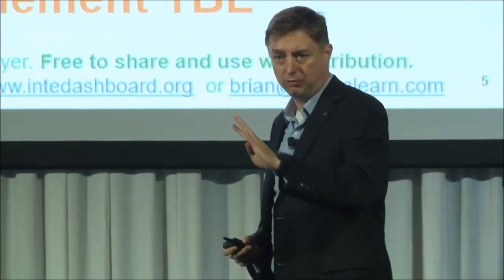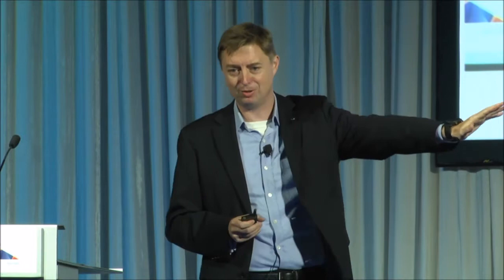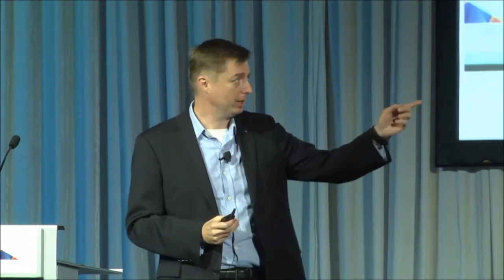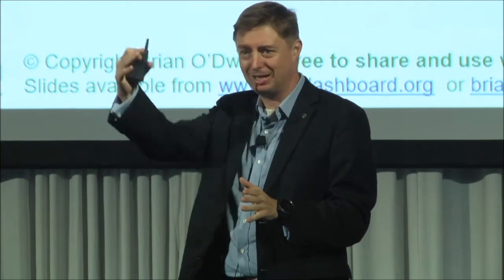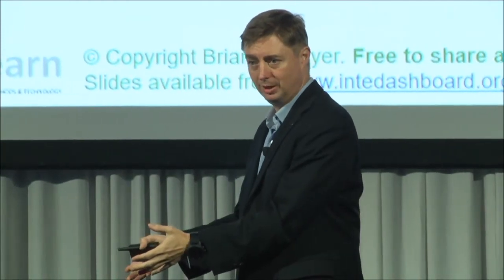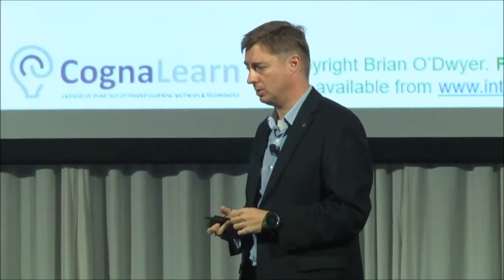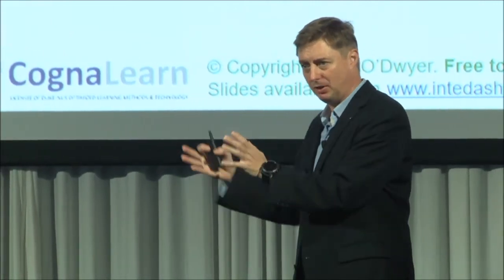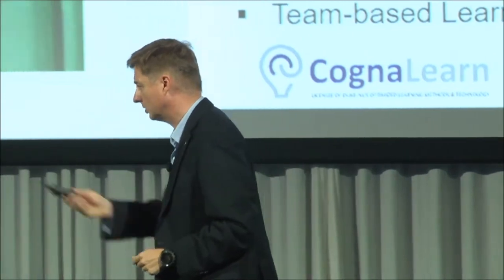EduTECH Asia: ‘Fast Flip’ and the death of lecture style learning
Keynote by Brian O’Dwyer, Former Entrepreneur-in-Residence, Duke-NUS Medical School